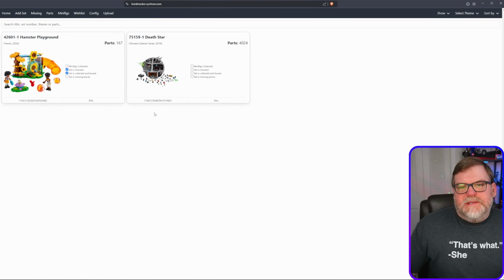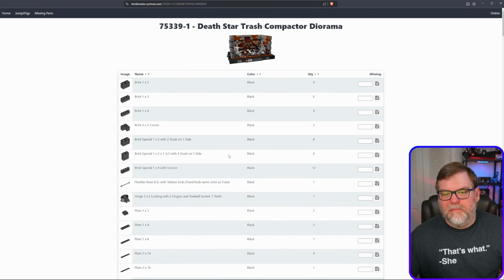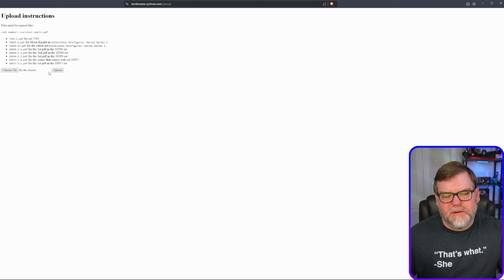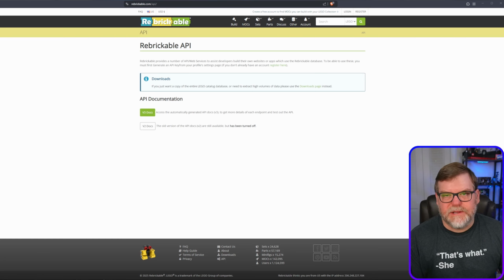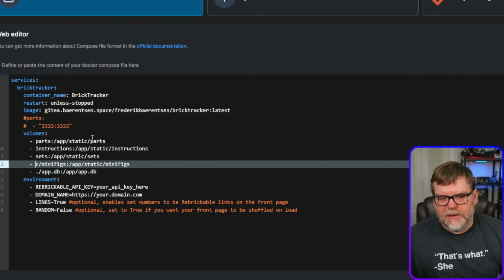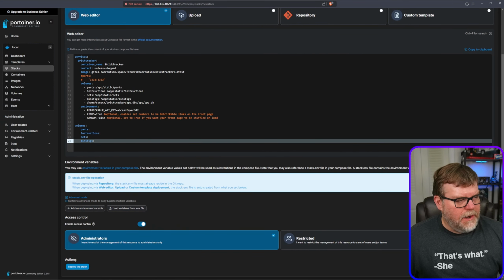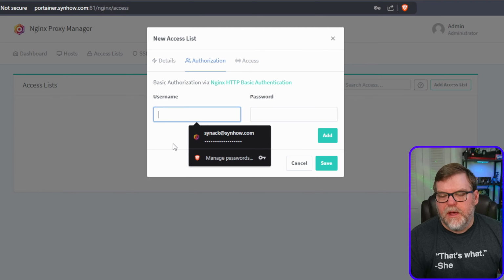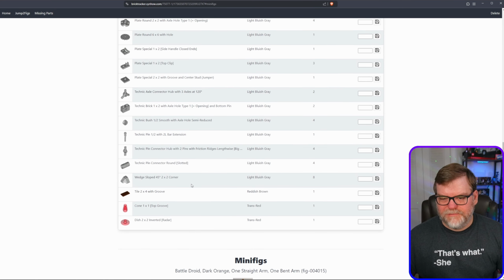Take Your LEGO Organization to the Next Level with BrickTracker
Is your LEGO collection spiraling out of control, with bricks invading every corner of your home? Don’t worry—you’re not alone! Meet BrickTracker, a brilliant self-hosted, open-source tool created by Frederik Baerentsen. This software is your new best friend for organizing your LEGO chaos into a beautifully cataloged system. In this video, I’ll show you how to install and use BrickTracker, so you can finally keep track of all your sets, parts, and minifigs like a pro. Say goodbye to lost pieces and hello to LEGO order—are you ready to get organized?!?

Chapters:
0:00 - Welcome to SYN/ACK Time!
0:15 - The why
1:00 - Let's look at BrickTracker
12:03 - Time to install
12:58 - Rebrickable API
14:18 - Installing with Portainer
22:00 - Add Nginx Proxy Manager to our Network (Optional)
23:10 - Adding DNS record in Namecheap
23:50 - Configuring Nginx Proxy Manager (Optional)
24:45 - Configuring our Access List (aka username and password)
28:32 - It works!
29:40 - Wrap it up!